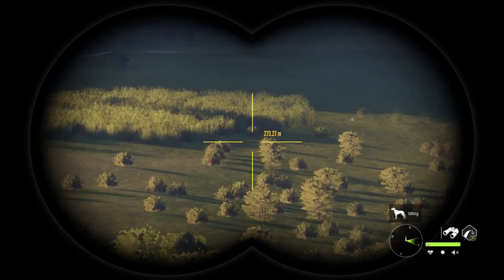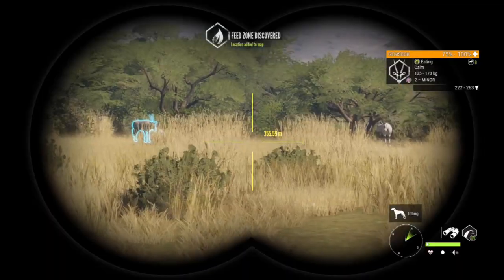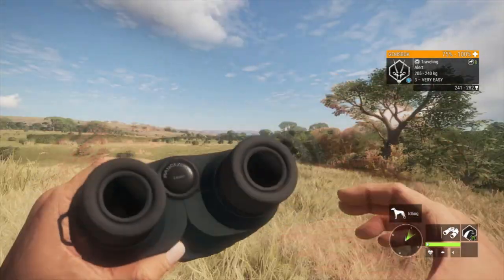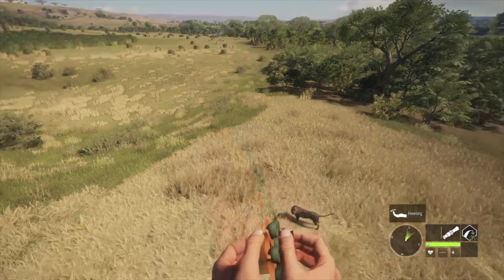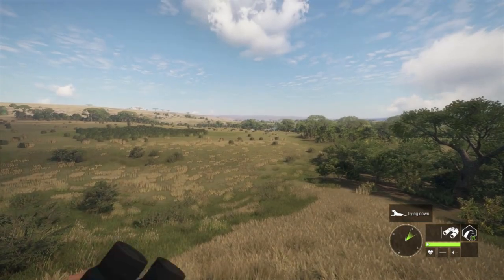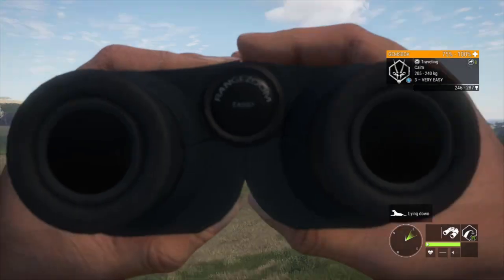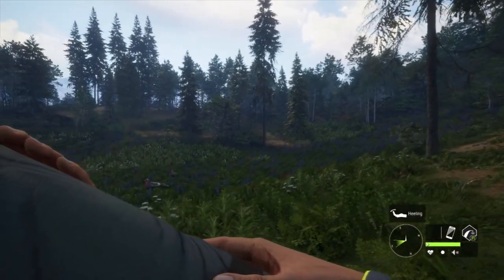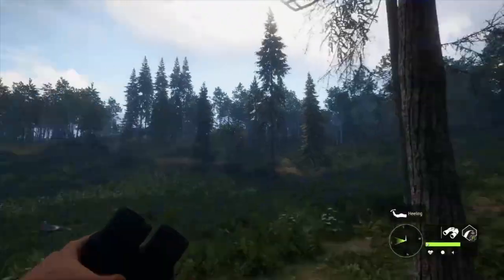Tent & Treestand Placement Guide! | theHunter Call Of The Wild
A quick guide to help you with placing your Tents & Stands!

-Hashtags-